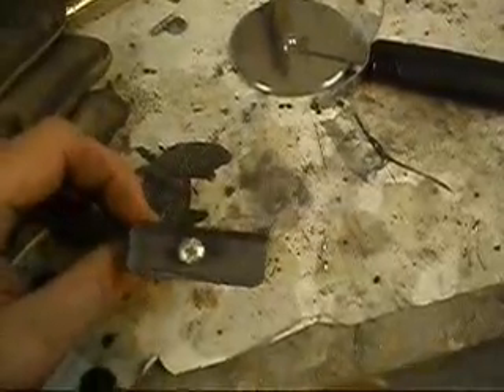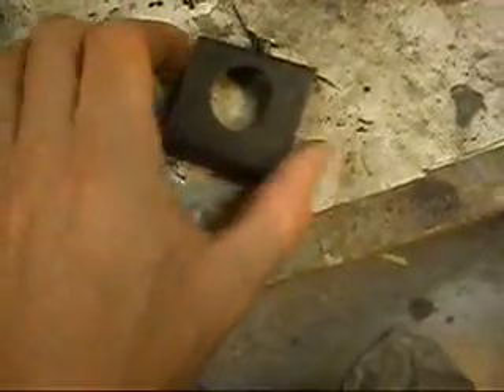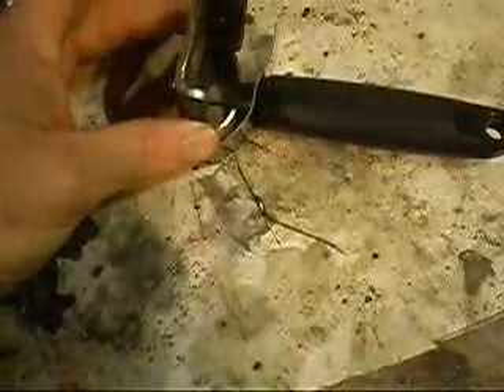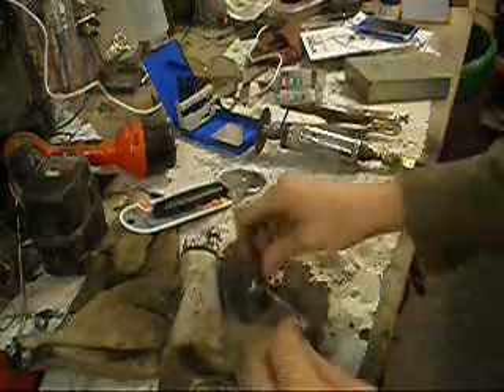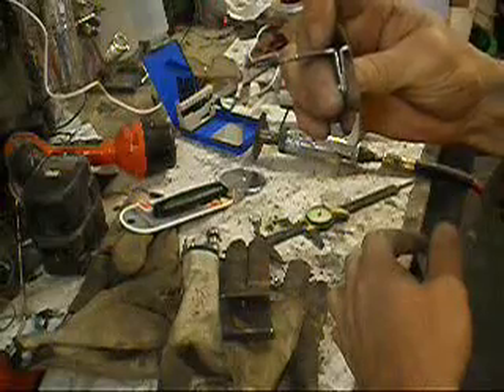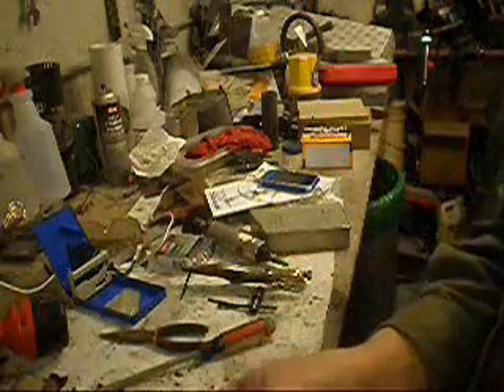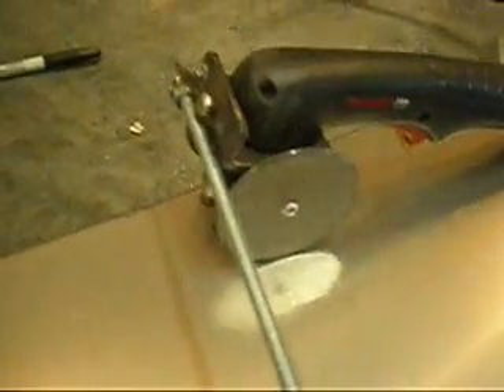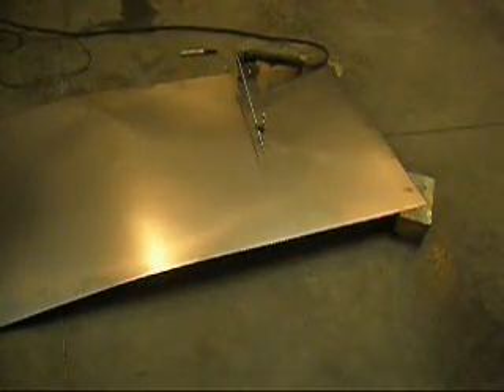Plasma Cutter Guide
Today the task is simple.  Make a circle guide for my plasma cutter.